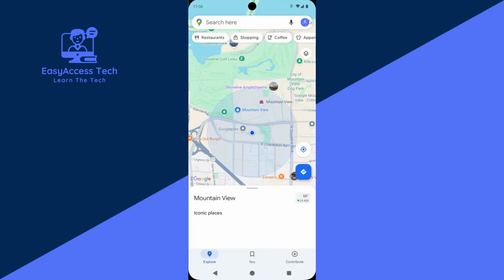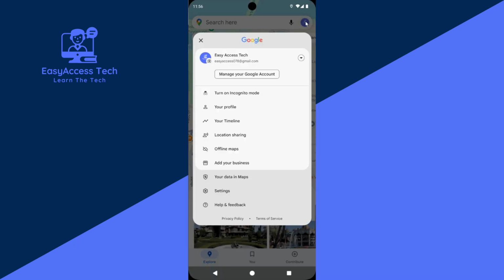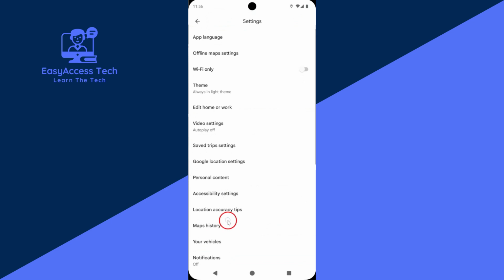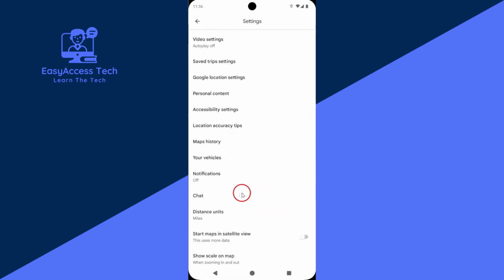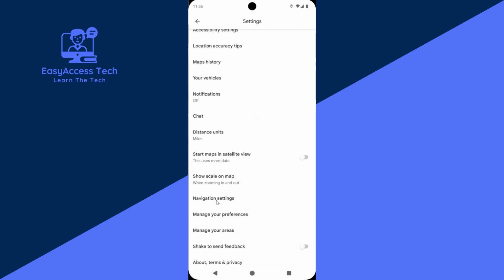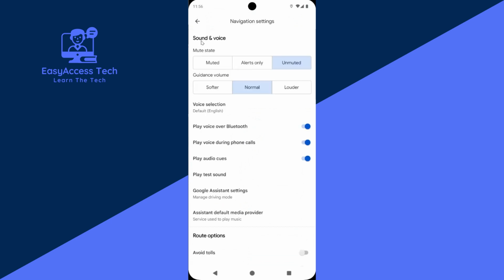How to Enable Voice Navigation in Google Maps - Easy Guide